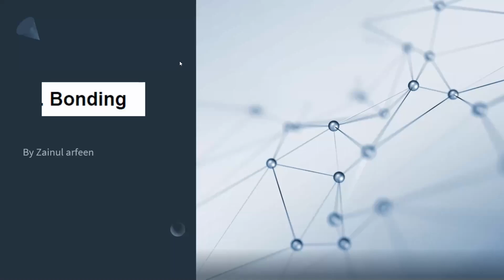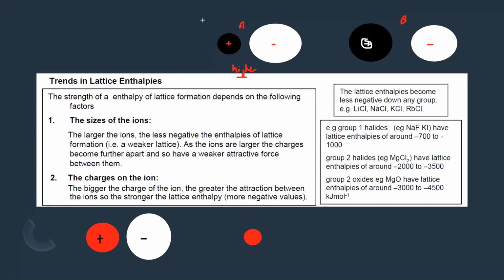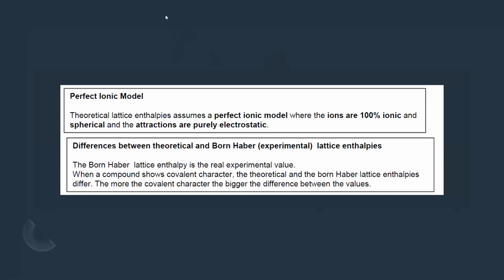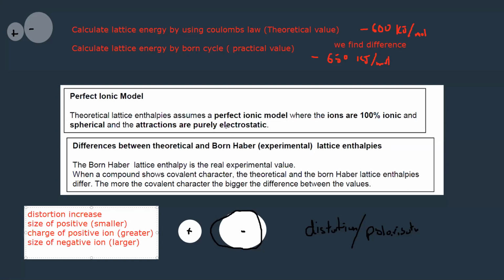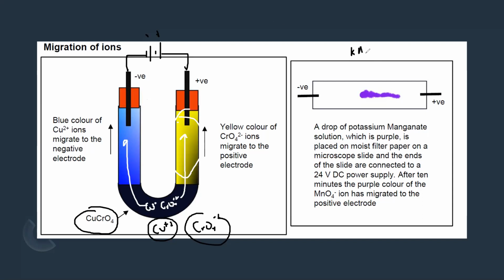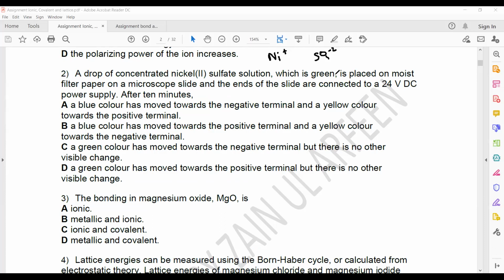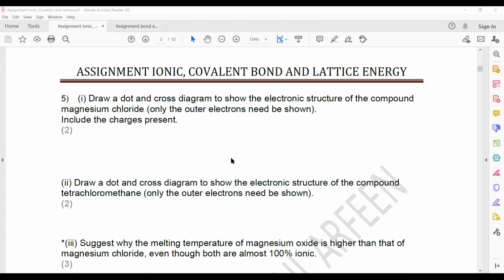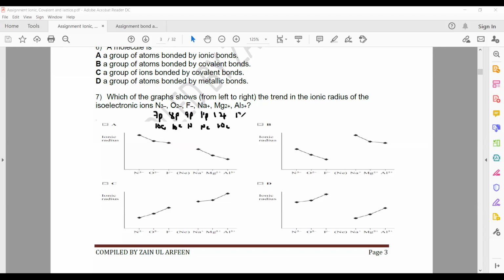Lattice energy and polarisation As Chemistry Unit 1 lesson 9 part a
Lattice energy and polarisation